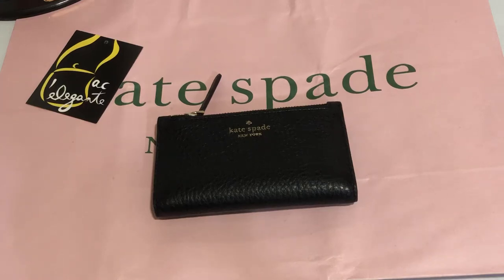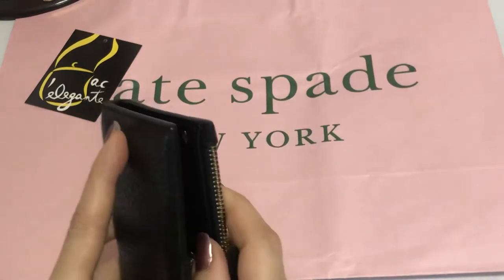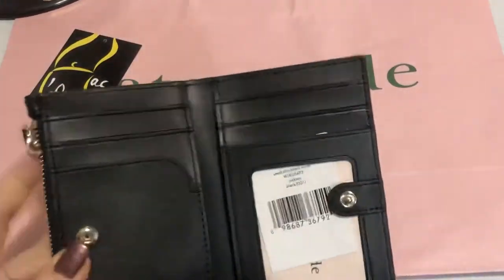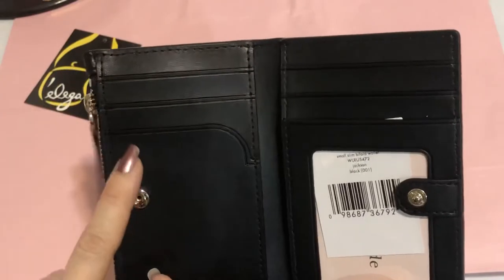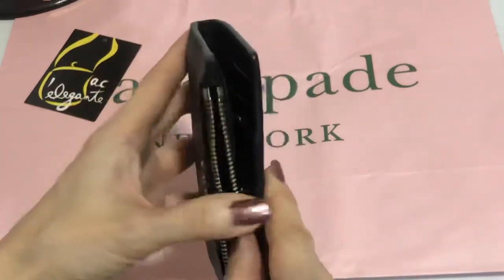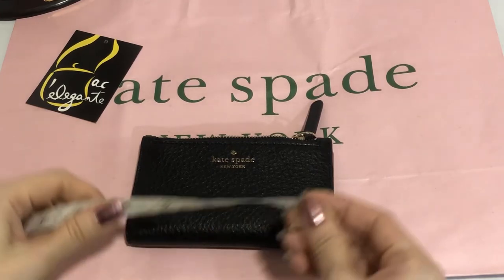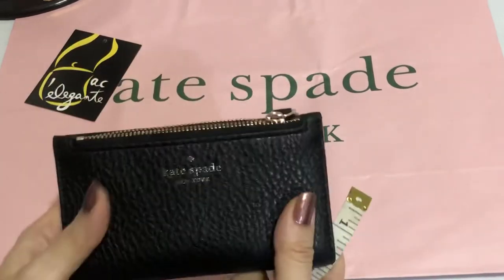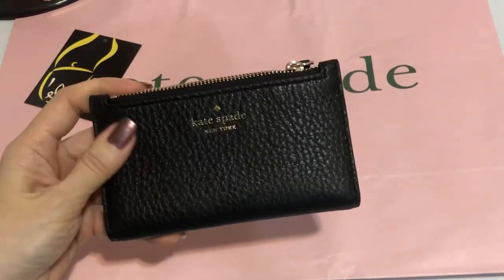Kate Spade Jackson small slim bifold wallet black